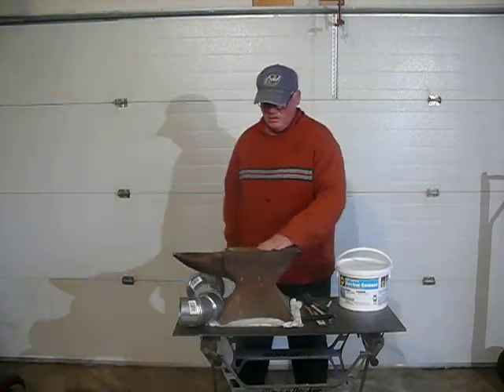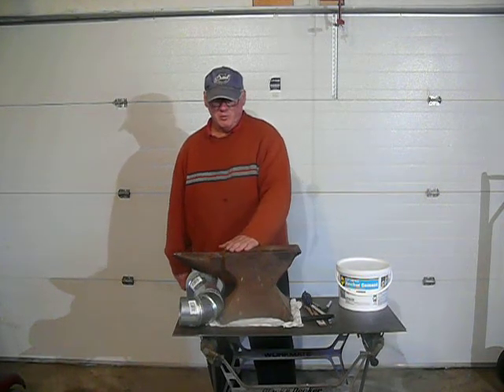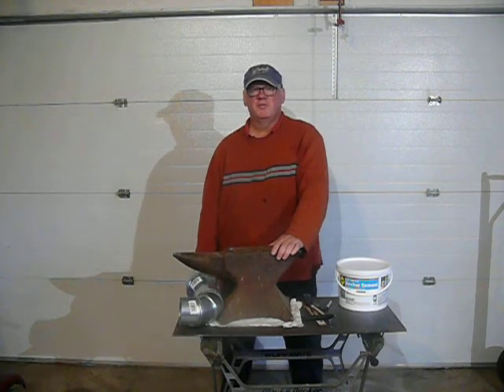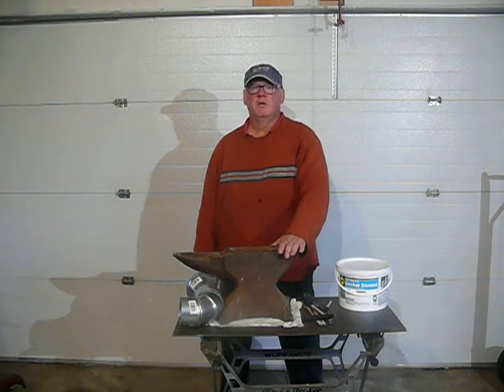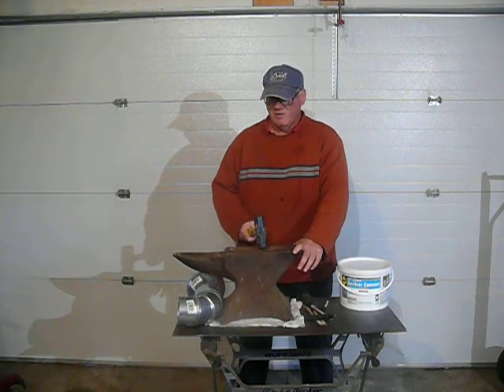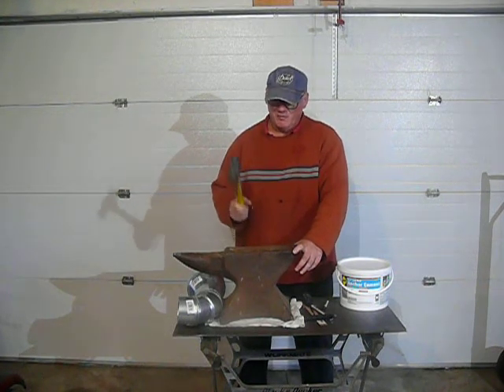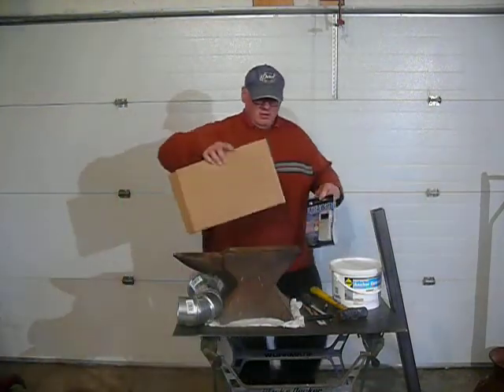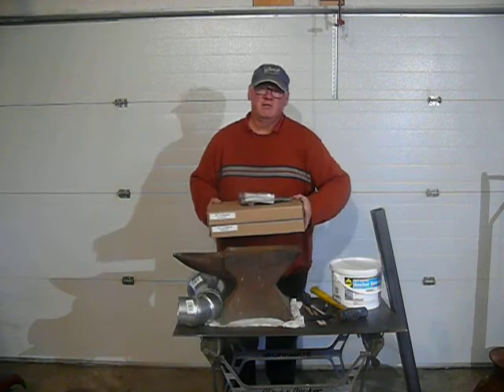Anvil etc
Just bought an anvil and it's a decent buy for my first anvil. And some other projects and materials.  This all adds up to Ray's weight loss program.  From 290 lbs. or so as my max, I'm at 243.  The loss is slow but no yo-yo.  At nearly 58 and diabetic, it's the only way I can do it. So the activity of my hobbies is my secret.